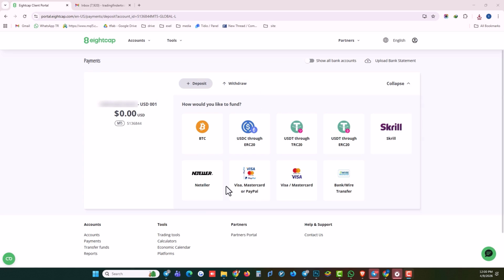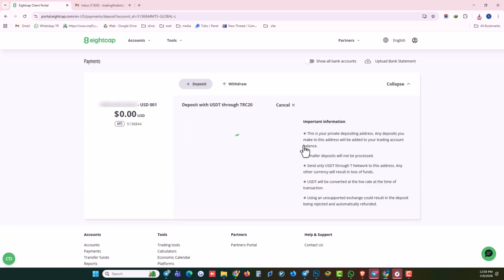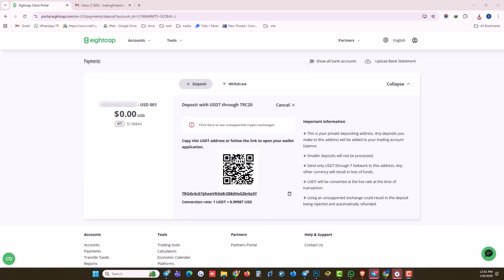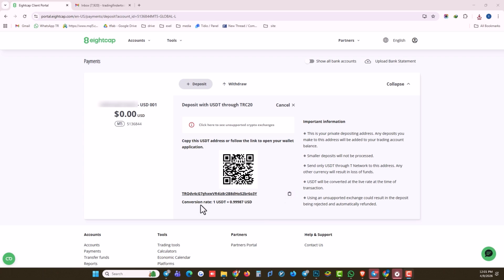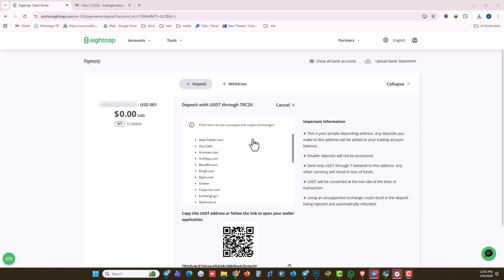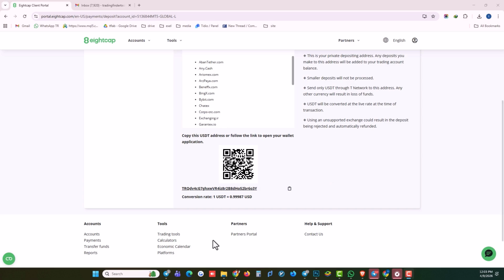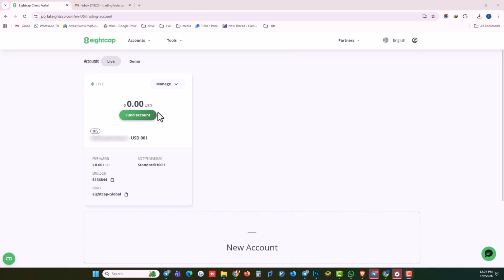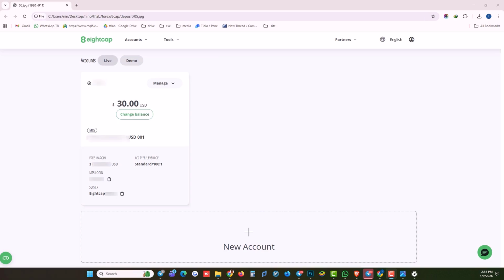💎Eight cap USDT Deposit Guide 2026 - Fund MT4/MT5 Account via Crypto Deposit Tutorial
📌Eightcap USDT Deposit Guide 2026

📌This guide explains how to deposit USDT into your Eight cap trading account for MT4 and MT5 platforms in 2026. Users can fund their accounts quickly using cryptocurrency, ensuring fast processing and secure transactions.
💎 After logging into the client area, select deposit, choose USDT, and copy the wallet address. Confirm the transfer from your crypto wallet and wait for network confirmation. Once completed, the balance will appear in your trading account and be ready for use.

7 volume trading indicators for Forex, indices, gold (XAU), futures, and crypto trading, including a proprietary Volume Profile, Fast Scalp, and Advanced Footprint, along with Support Sweep, Iceberg detection, and Stop display (Level 3):

00:04 – Live account access
00:18 – Open fund option
00:37 – Select USDT TRC20
00:56 – Copy or scan QR
01:11 – Rate conversion note
01:34 – Avoid unofficial exchanges
01:53 – Transaction confirmation time
01:59 – Deposit completion ready